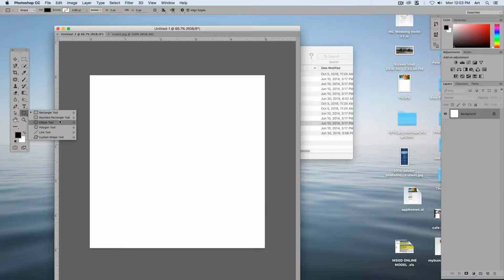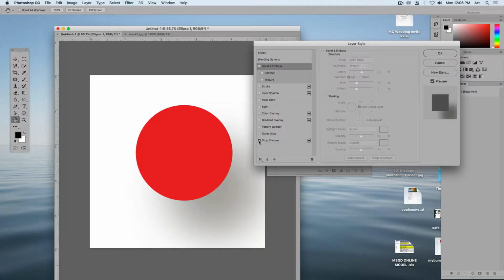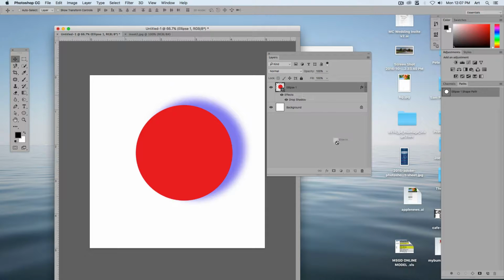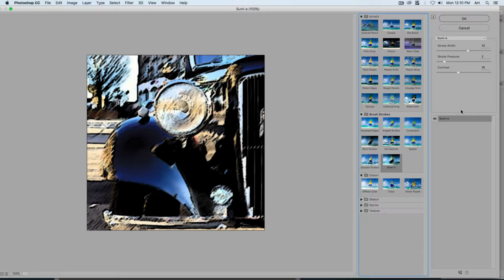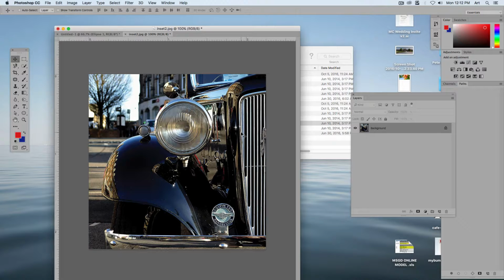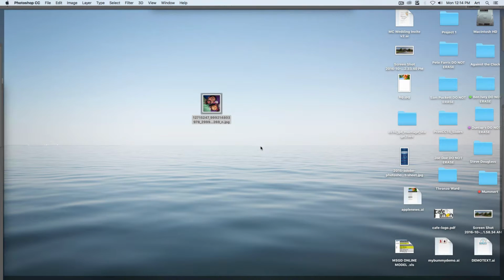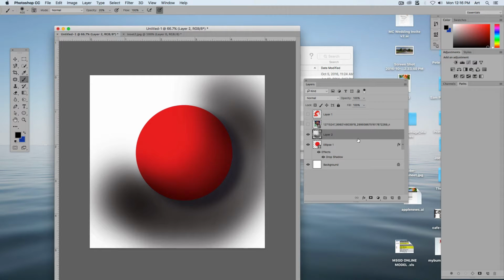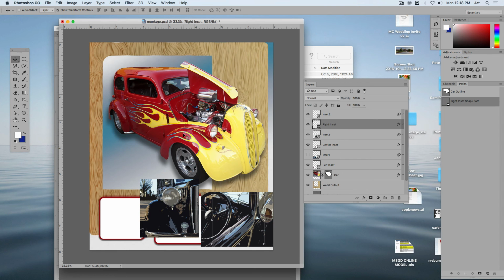ART 205 - OCT 10